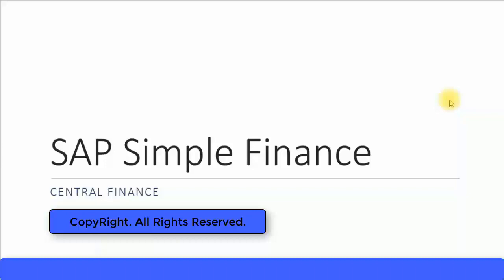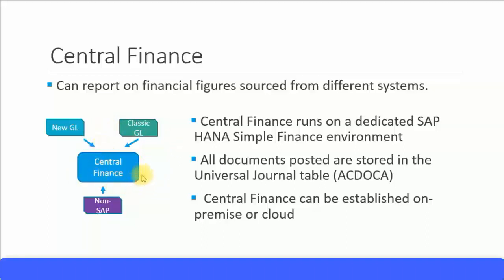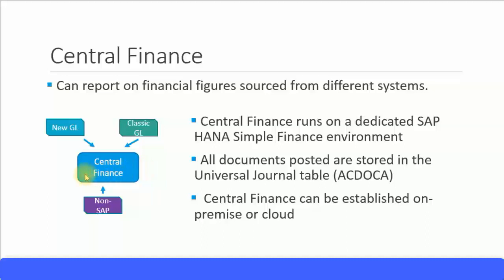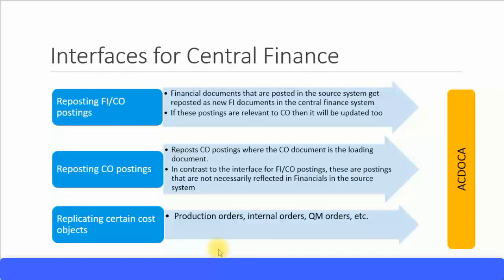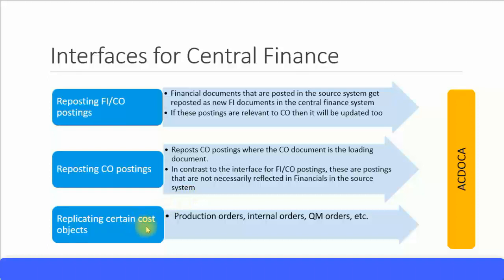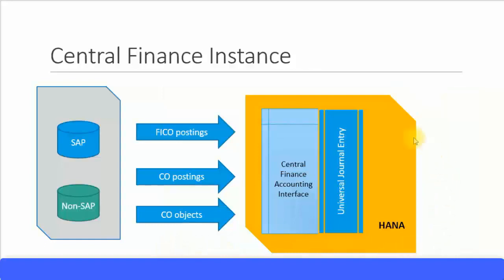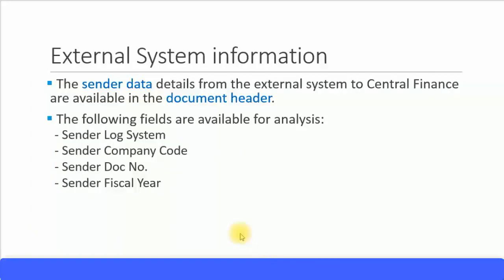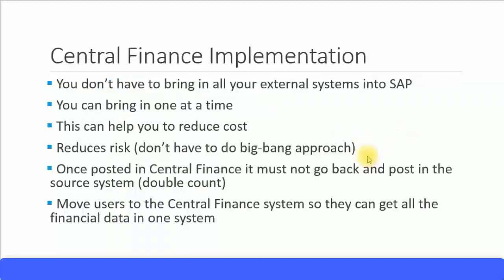SAP S4HANA Finance Training - Overview of SFIN Central (Video 5) | SAP S4 HANA Simple Finance